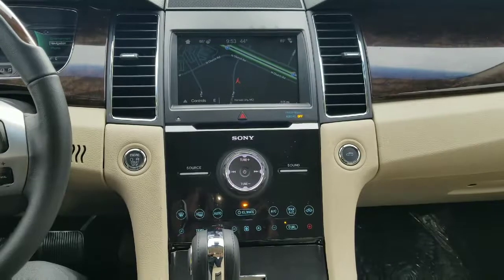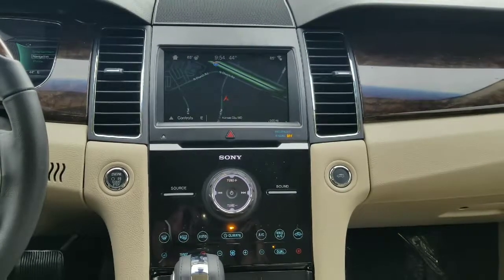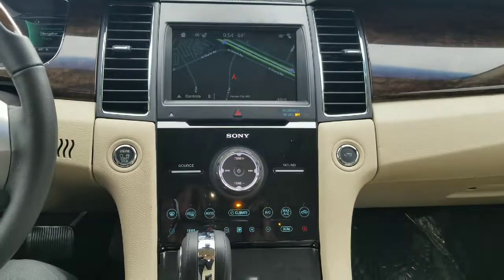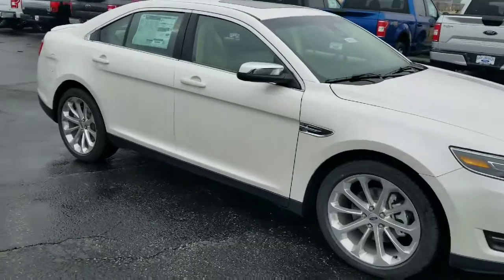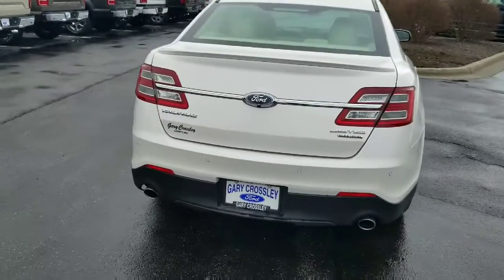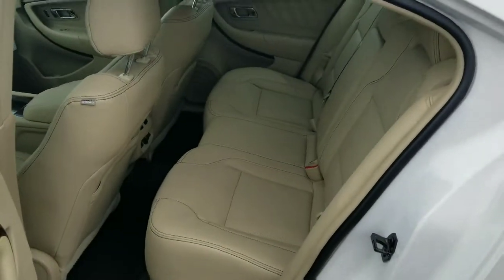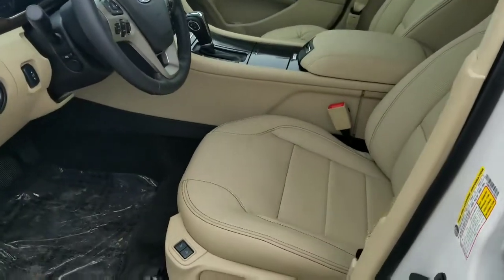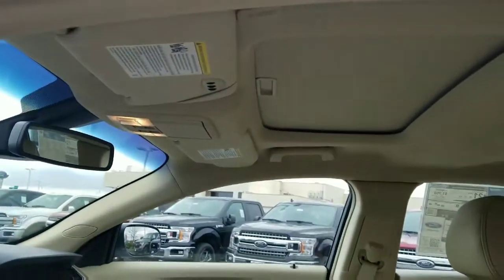2018 Limited Ford Taurus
A little tour of the Ford Taurus and all the nice options